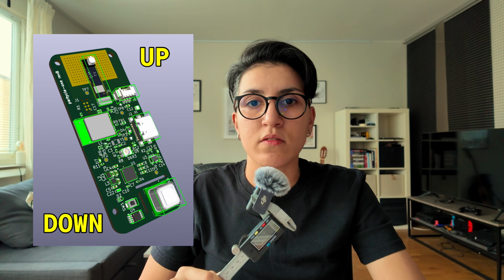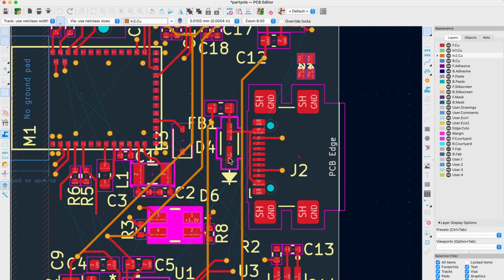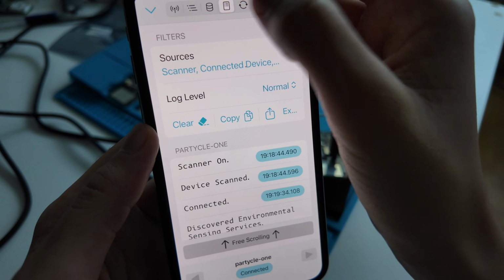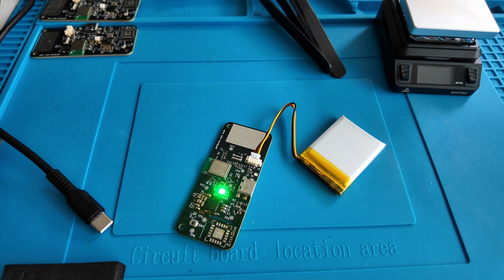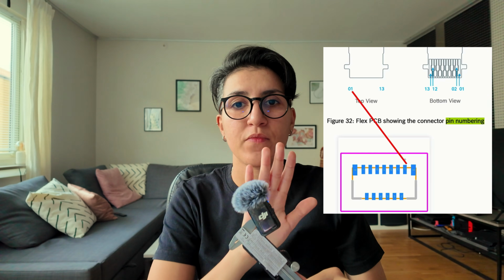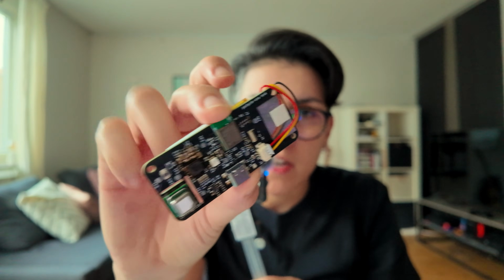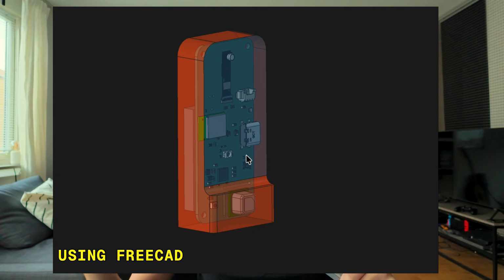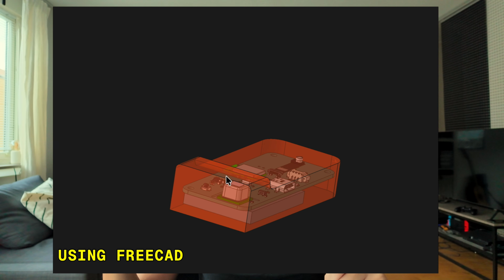Testing the first prototype of my air quality monitor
I finally got my first prototype boards and tried them for the first time!
This is a bit more technical: diving a bit into the circuit board design and testing of electronics.

I'm building partycle, a small air quality monitor you can clip to your bag. It measures CO2 and particulate matter and tells you what's in the air you're breathing.

Chapters
0:00 Intro
1:01 Designing the circuit board
3:29 First bring-up in a borrowed lab
5:15 Second attempt - one block at a time
8:14 The fatal mistake
11:48 Lessons learned & what's next